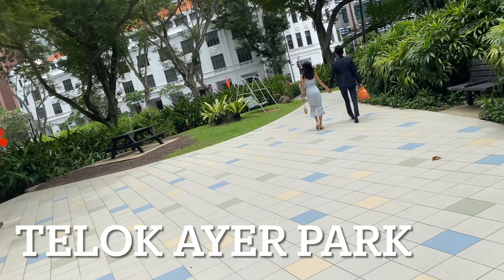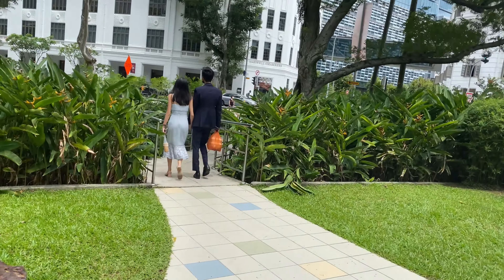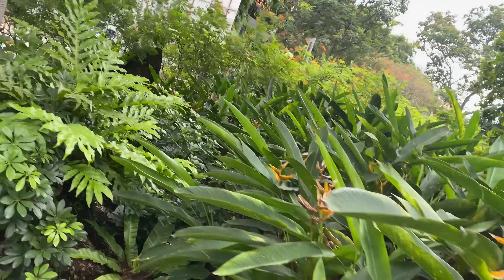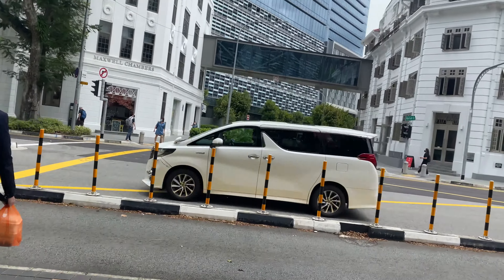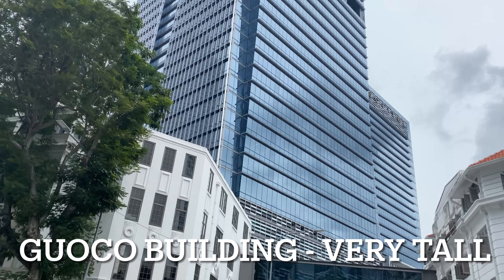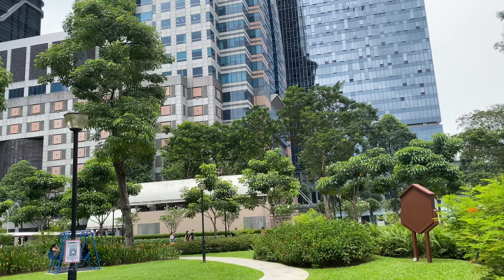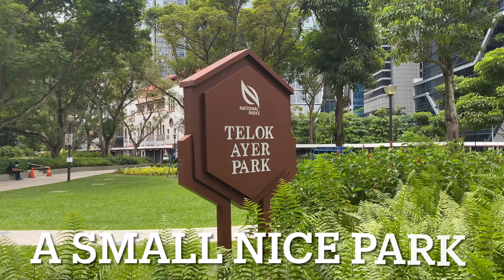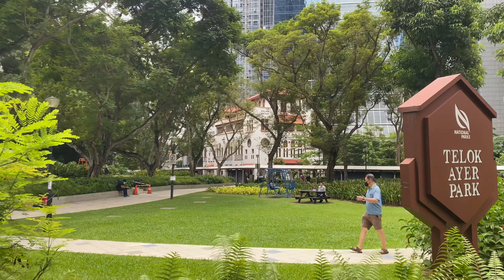Telok Ayer Park near Tanjong Pagar MRT Singapore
Telok Ayer park in Singapore, very near Tanjong Pagar MRT station.  The year is 2021, and the month is May.  Welcome to Singapore!  A small park and a patch of green near many skyscrapers.  There are nice swings here too.  The Telok Ayer Chinese Methodist Church was right beside the park. Also nearby was the famous Amoy Street food center.